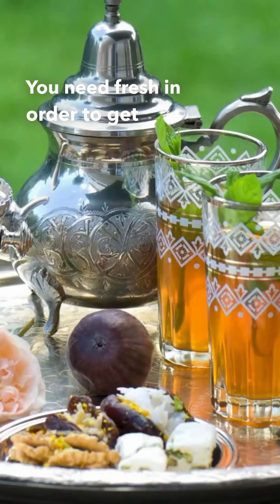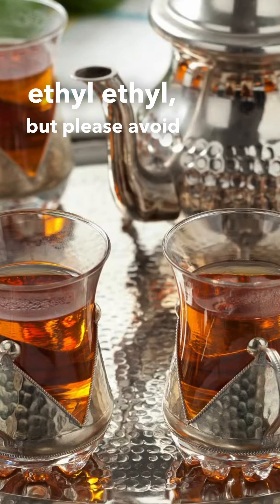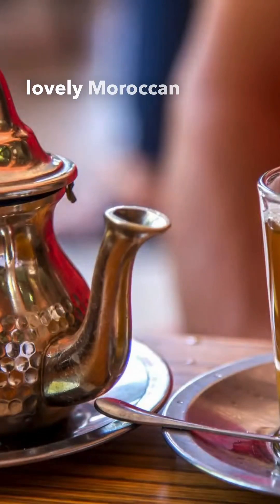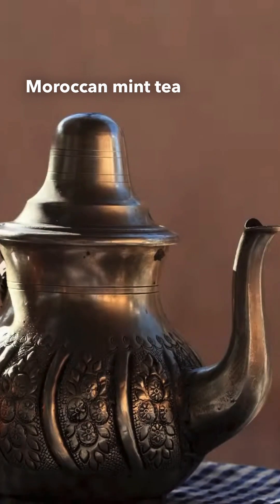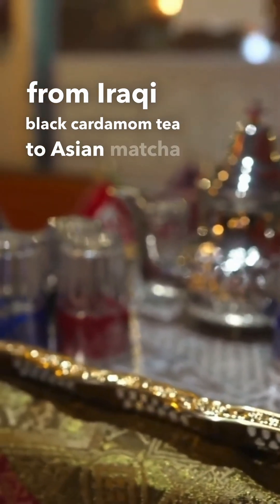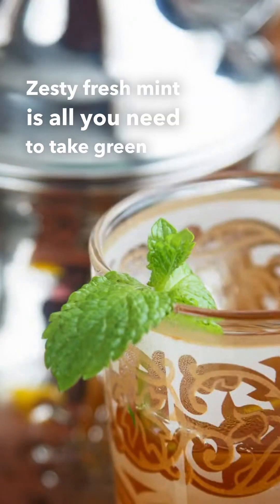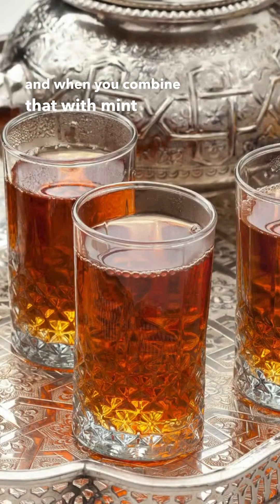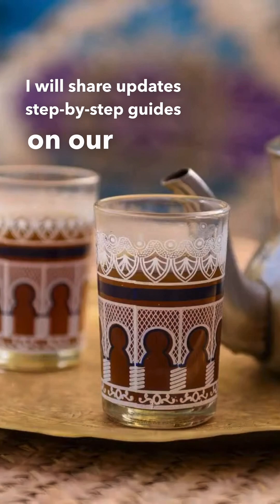Moroccan Tea Benefits